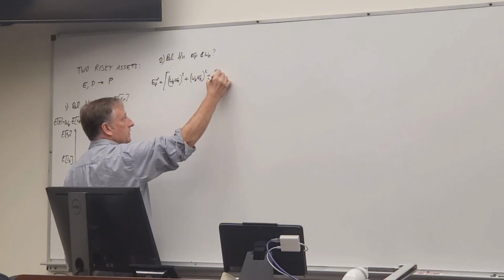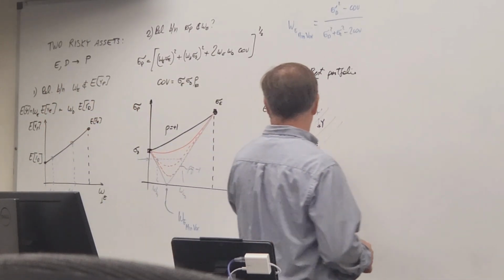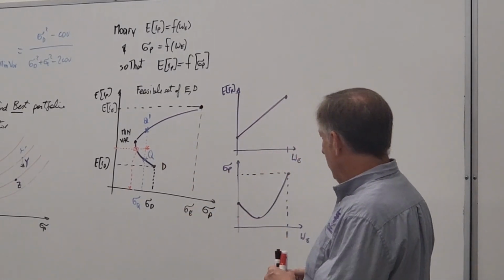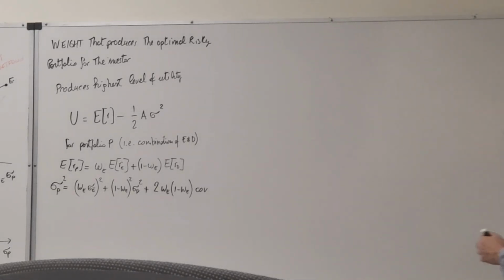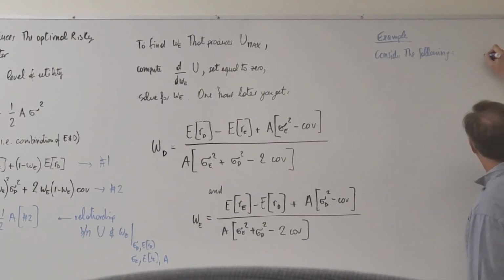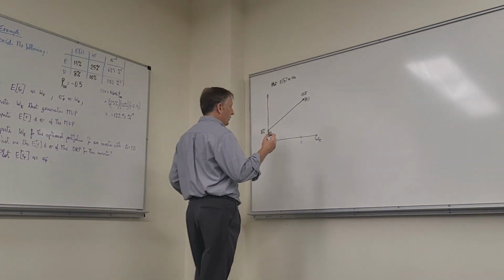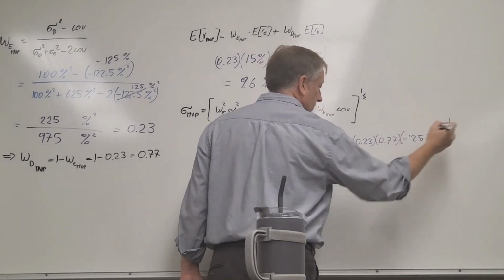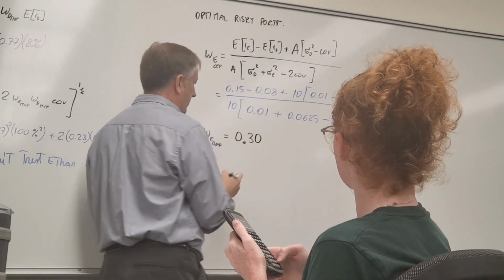October 9th 2024 -- portfolio and security analysis